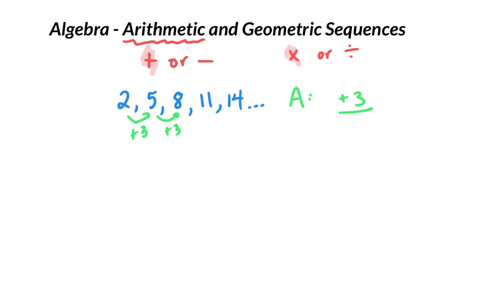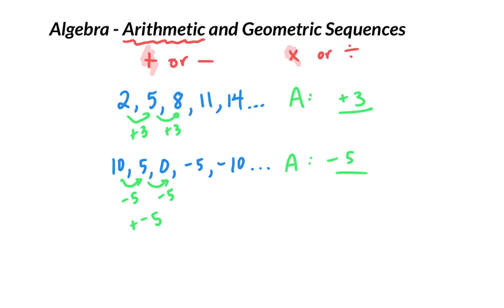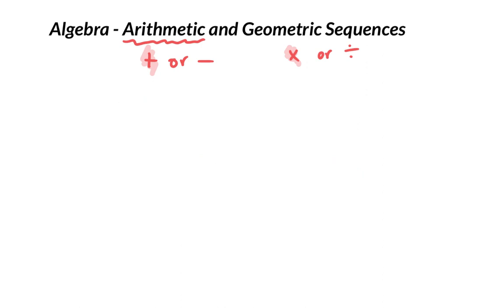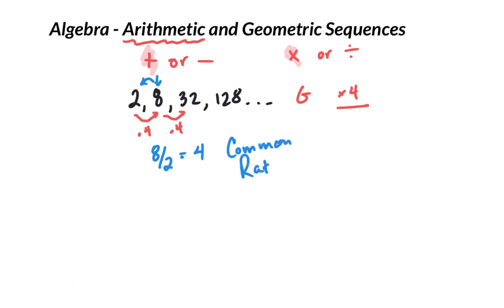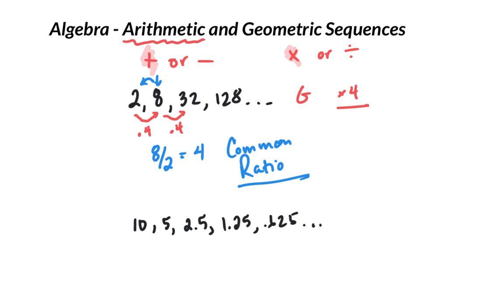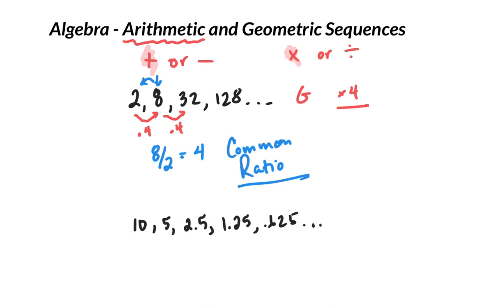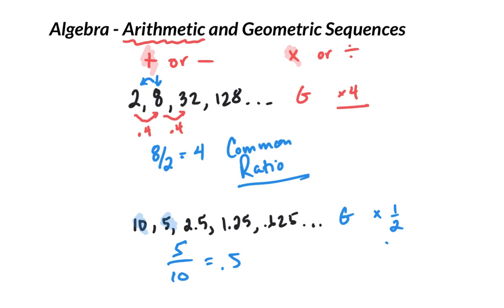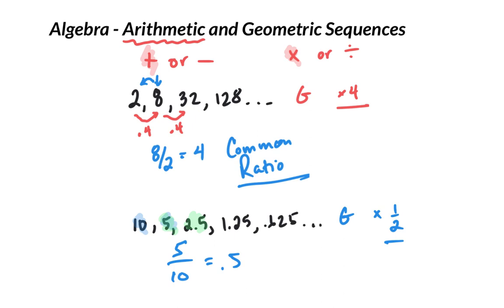Algebra - Arithmetic and Geometric Sequences